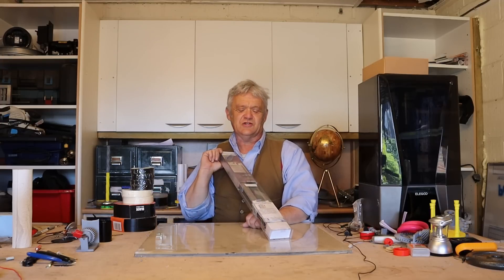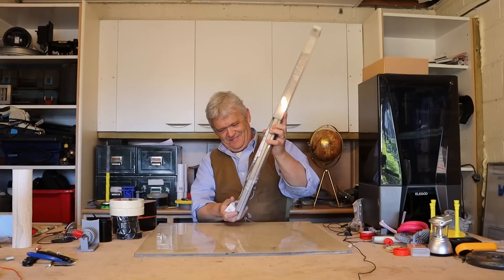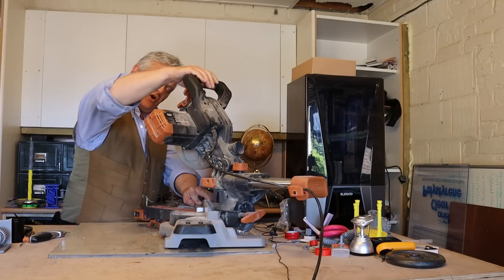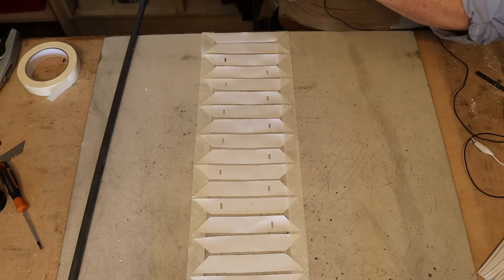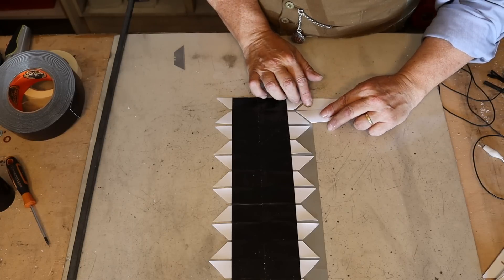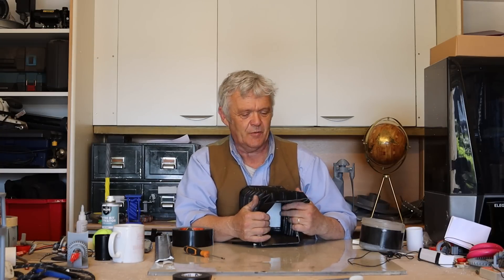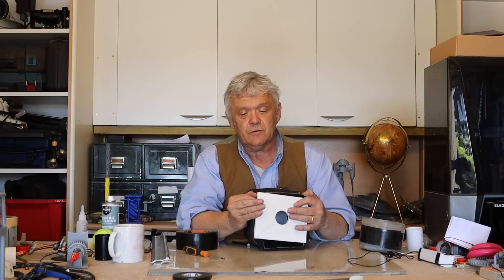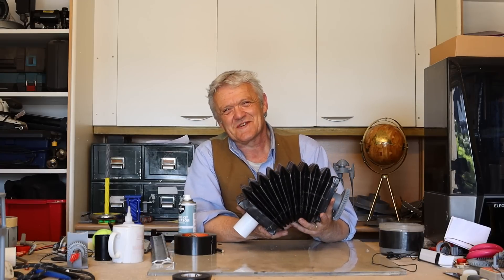2023 A DIY Bellows From Gaffa Tape